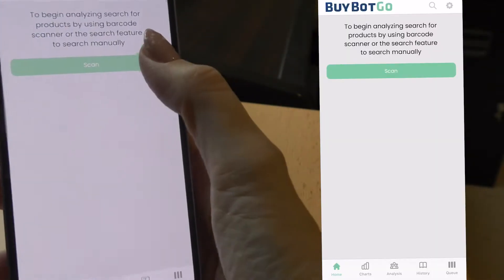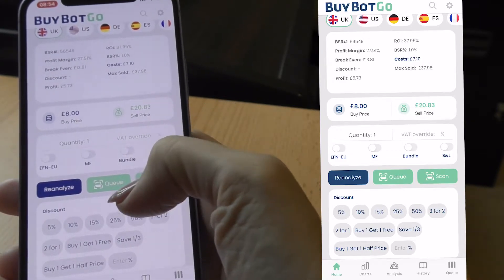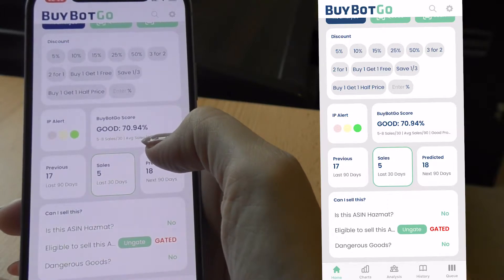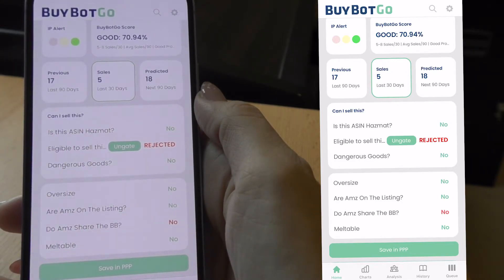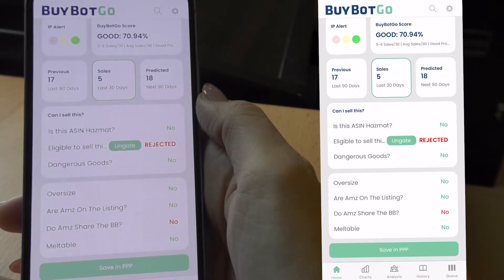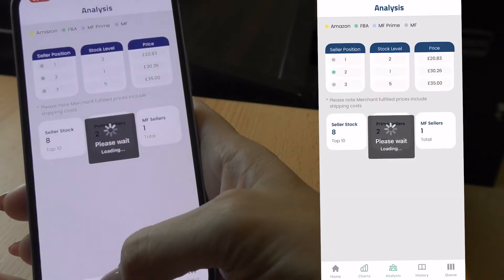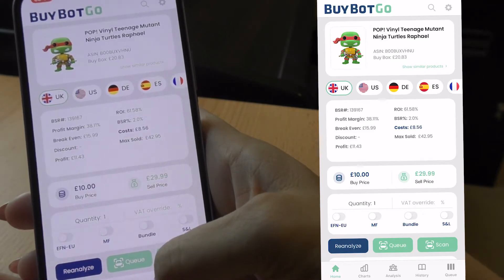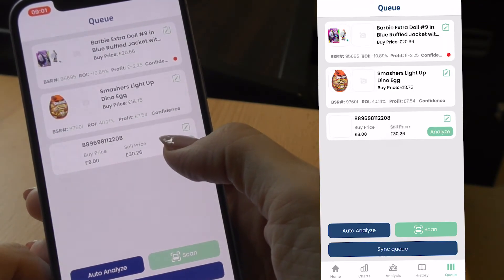Using BuyBotGo For Retail Arbitrage on Amazon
When I'm doing Retail Arbitrage I need the best software to analyse those deals.  Today I'll take you on a walkthrough of what I use and all the great features!

Ready to turn your passion for shopping into a profitable side hustle? My new course, The Ultimate Beginners Guide To Online Arbitrage, will teach you how to resell products bought in normal stores for at least double on Amazon. Enrol now and start making money!

Whether you're a new seller with questions, or a more experienced seller wanting to share your knowledge, you can become a part of a great community over on Facebook.  Speak with like minded individuals and share your problems, goals and achievements with others who truly understand.